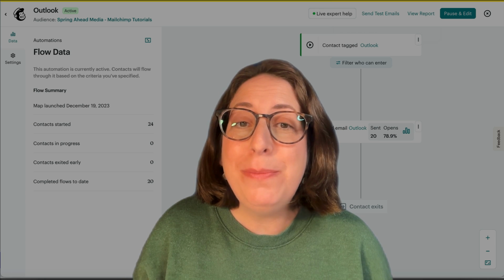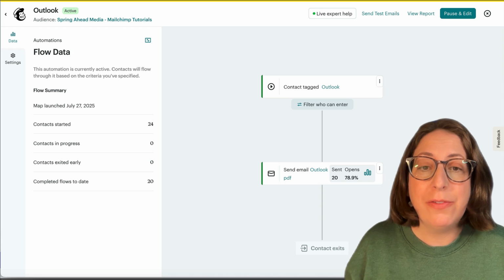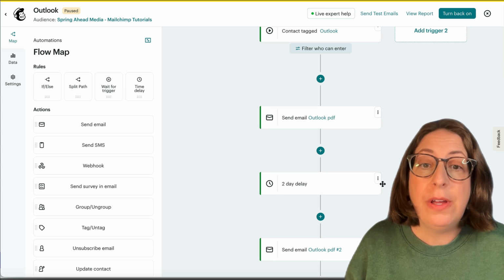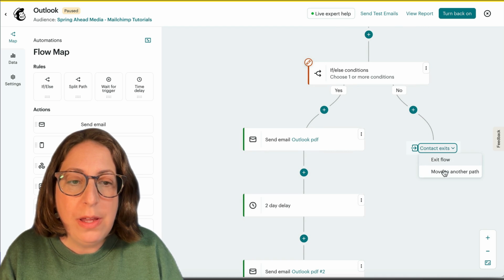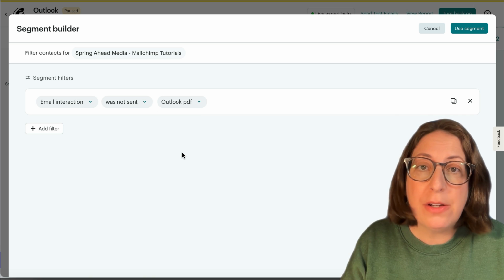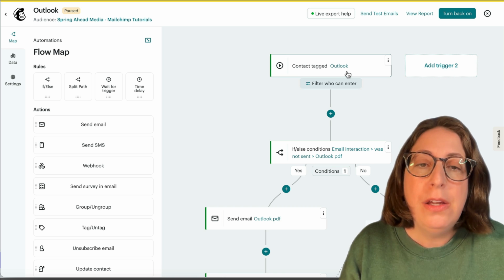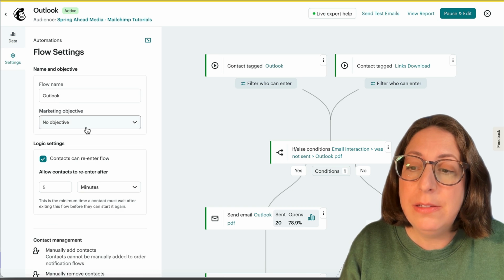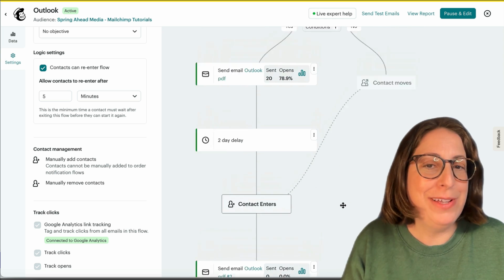Add Contacts BACK into a Mailchimp Flow / Add Contacts to a Customer Journey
Are you wondering how to add contacts into the middle of an automation flow in Mailchimp? This step isn’t straightforward—but in this tutorial, I’ll show you exactly how to do it.

You’ll learn how to:
✅ Re-add contacts who have already completed an automation while skipping the emails they’ve already received
✅ Drop contacts into a later step of a Customer Journey if you want them to bypass several emails
✅ Understand Mailchimp’s limitations and the workarounds that make this possible

This is an incredibly useful trick if you’re running multi-step automations and need better control over where people land in the journey.